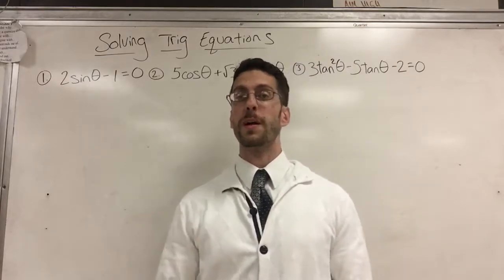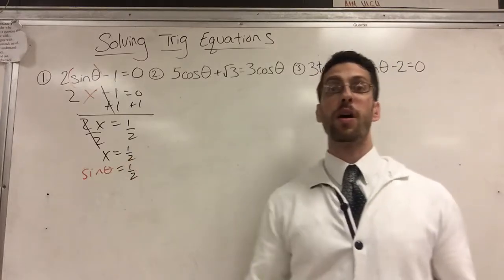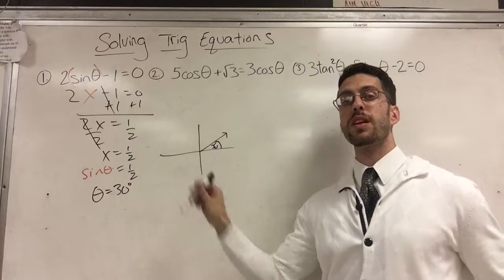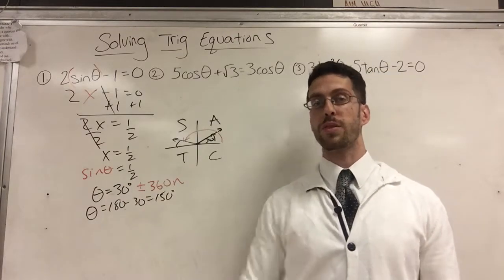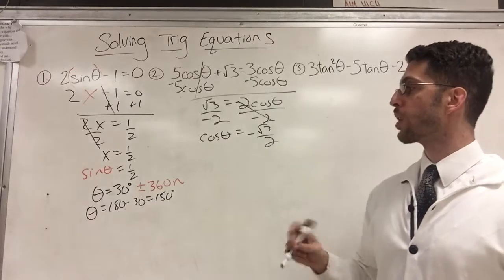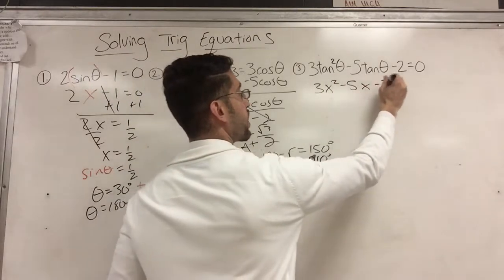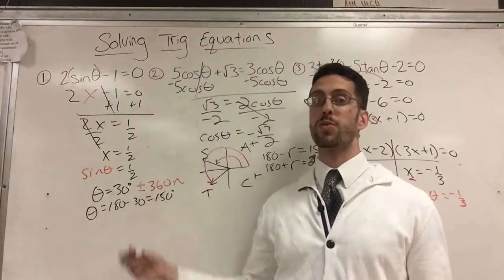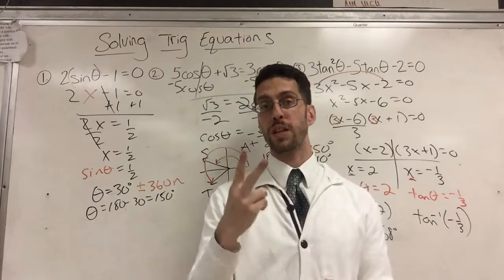How to Solve Trigonometric Equations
Here's some examples mirroring both "linear" and "quadratic" equations. Solve with the same procedure. To isolate the theta, the last step will require you to remember the special angle trig values, or use the inverse (arcsin, arccos, arctan) function on the calculator. Once you determine a value for the theta, use this as your reference angle to find a second possible solution depending on which quadrant the angle should fall in.